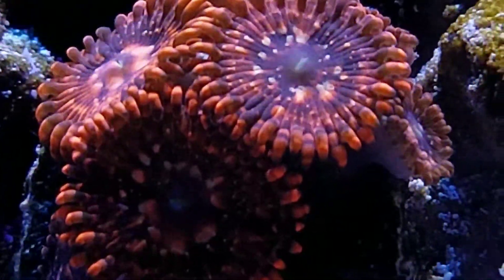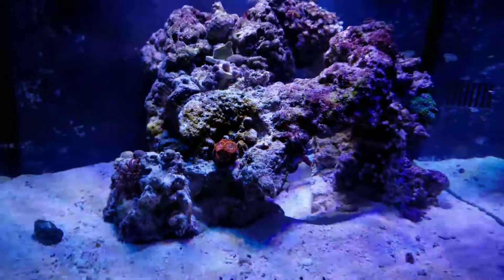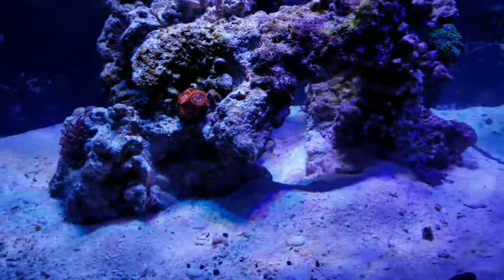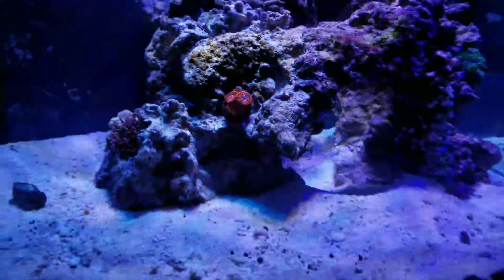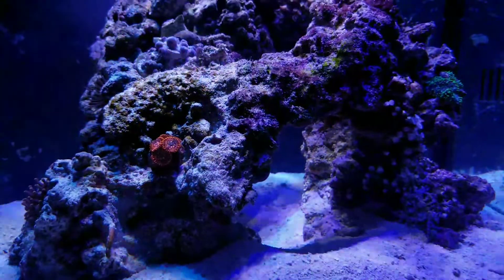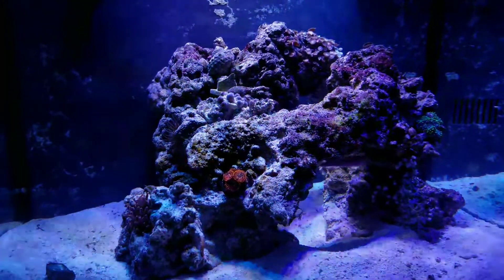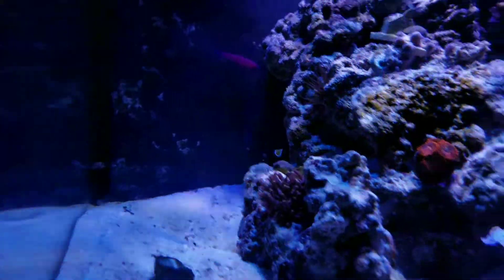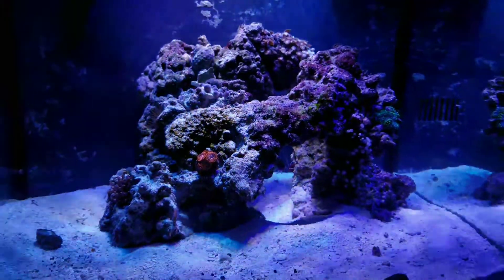I'm back reefing and it feels great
First and foremost I would like to thank my subscribers that have stuck with me over the past several months when I have not been uploading very many videos and the videos I am uploading may not be the ones you wanted to see. I'm happy to announce that I have been getting the reef itch again and have decided to go full Coral in my 29 gallon BioCube that I just picked up so be sure to join me on this new adventure in setting it up and maintaining it. I forgot to mention in the video that I am aware I have several aptasia anemone in there but I plan on taking care of them very soon.